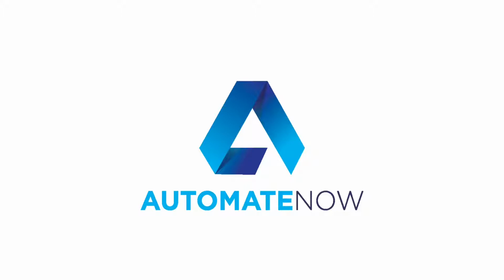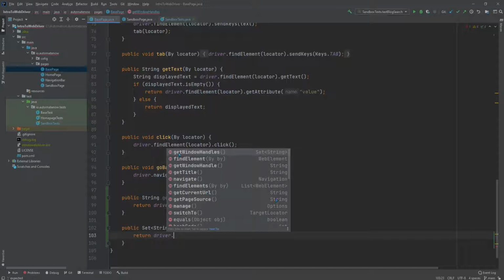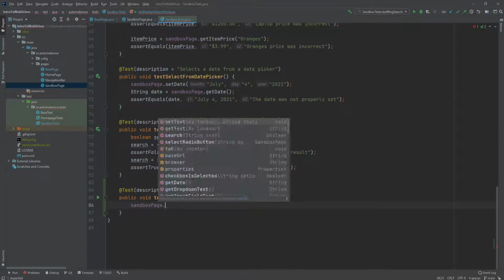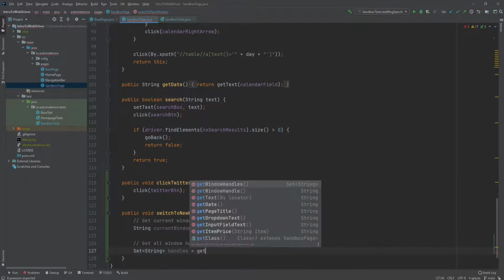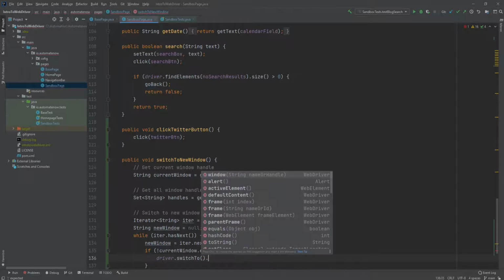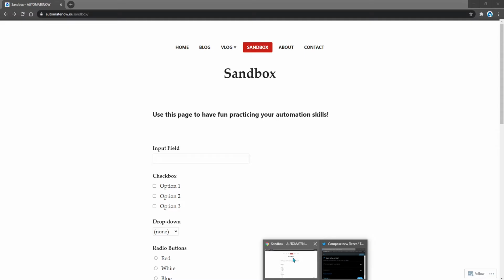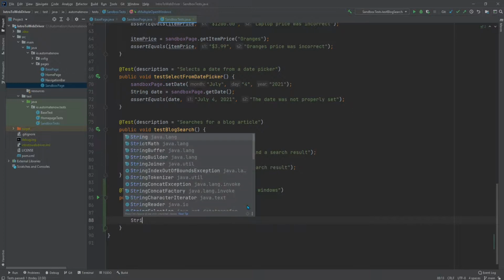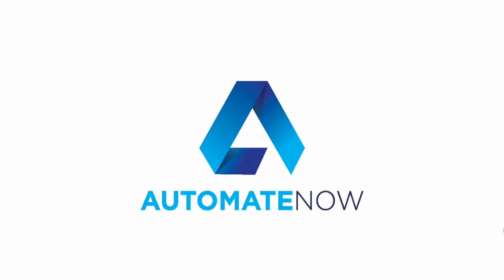How to work with multiple windows in selenium webdriver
This video will show you how to work with multiple windows in Selenium WebDriver using Java.

You will also learn how to use the getWindowHandle and getWindowHandles methods that Selenium offers.